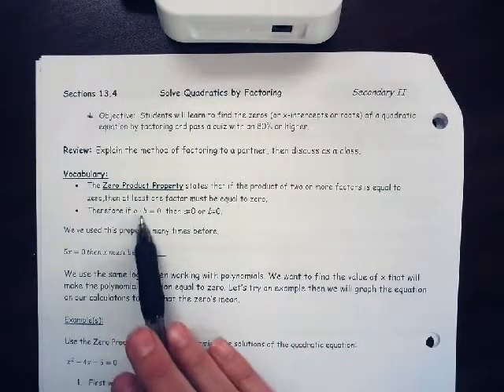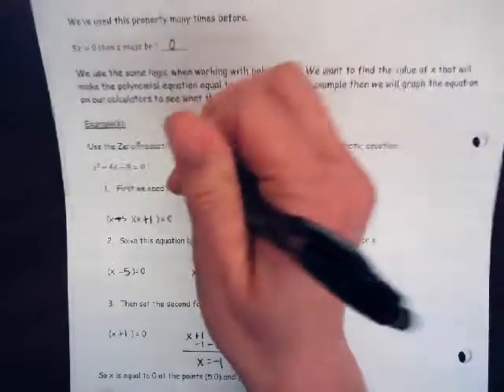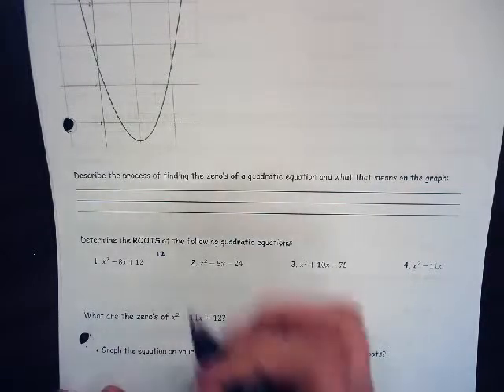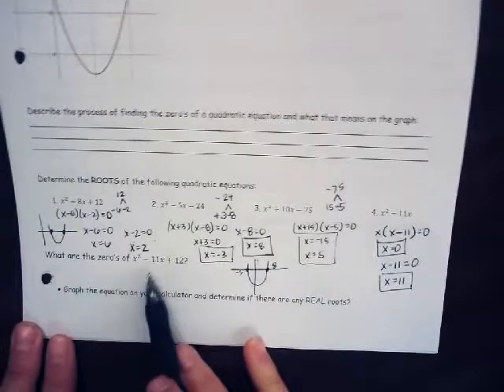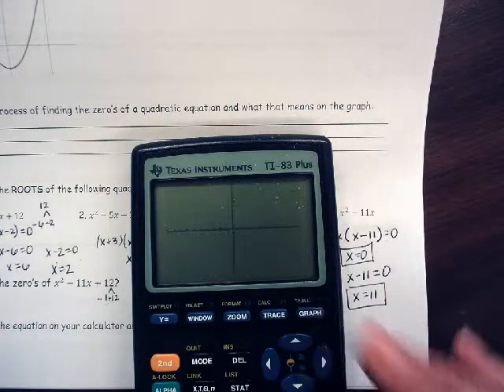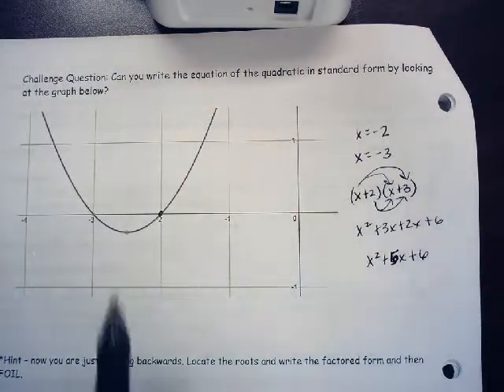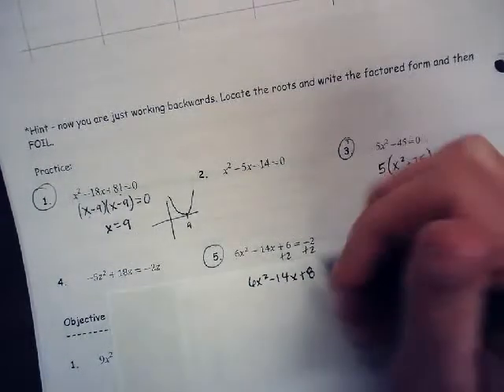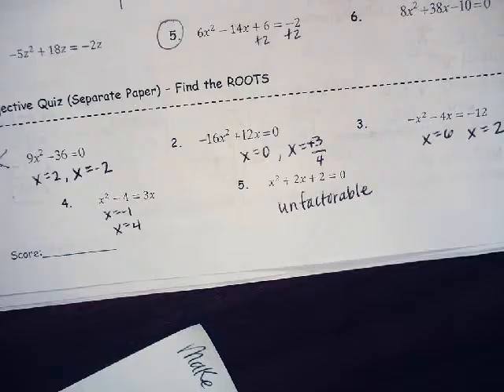13 4 Solving quadratics